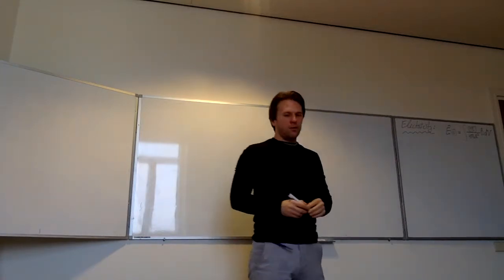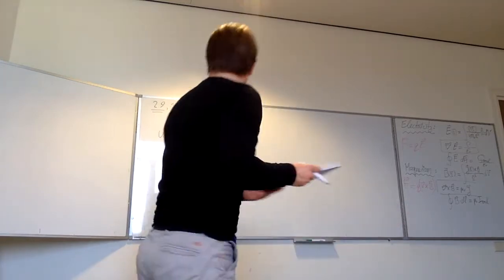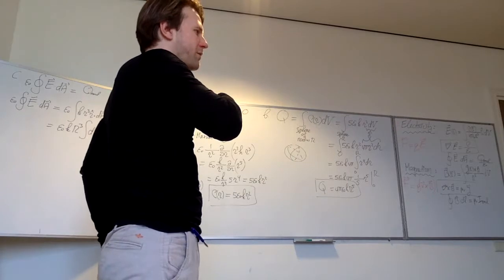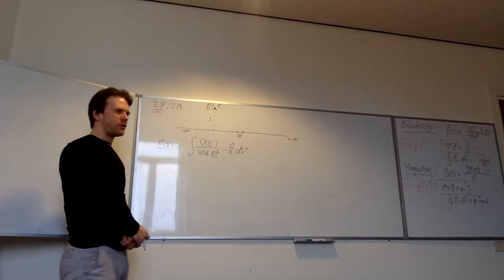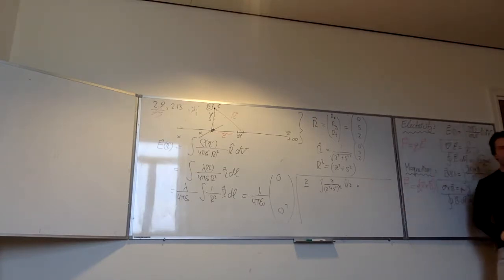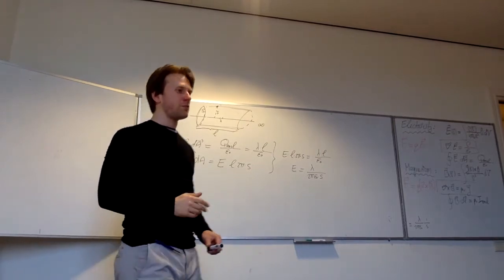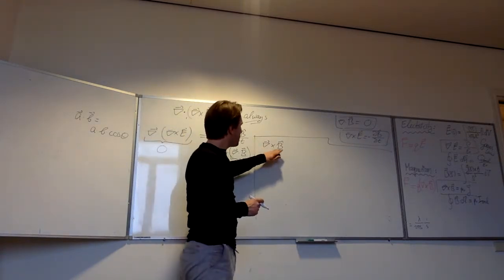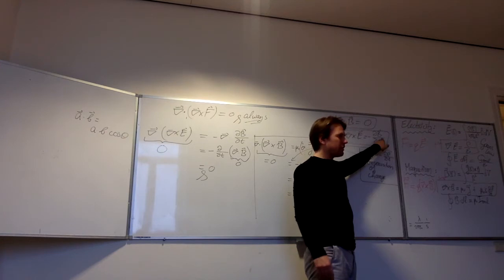Relativistic Electrodynamics, Week 1 Tutorial B, 9th of Feb 2018.